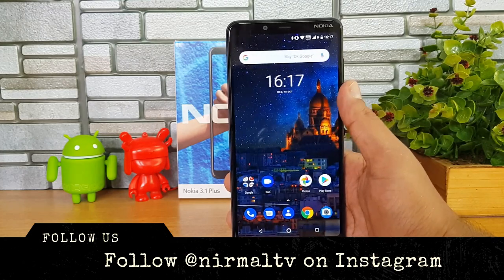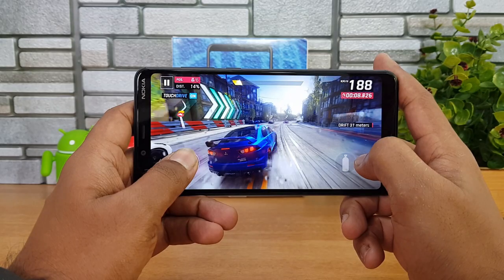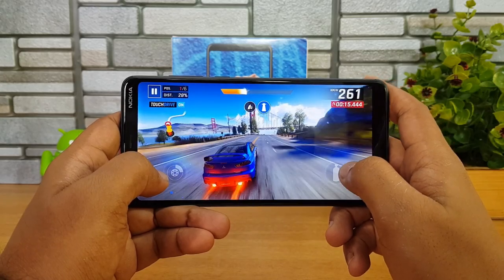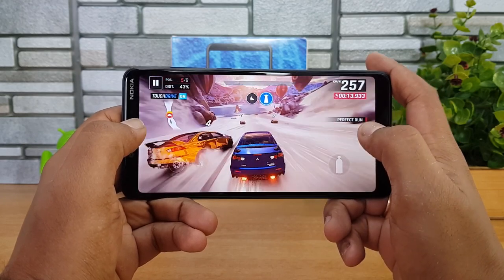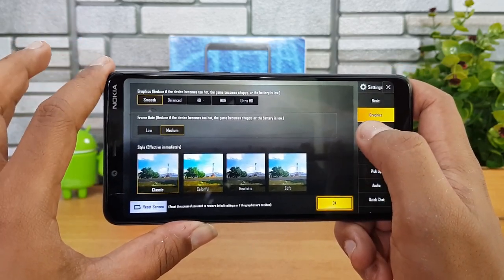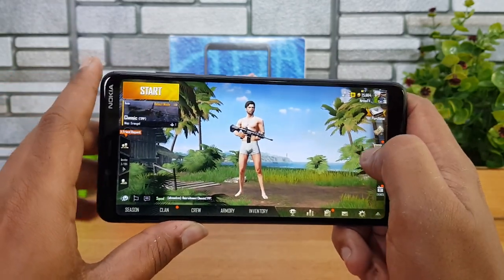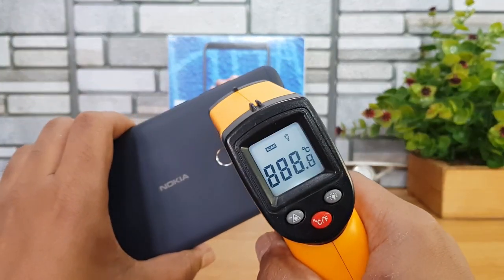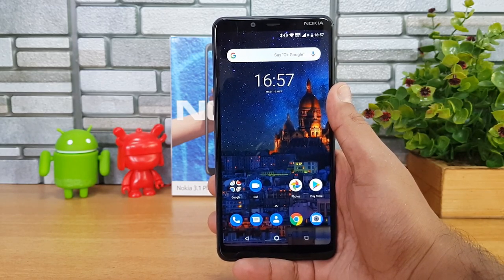Nokia 3.1 Plus Gaming Review (Asphalt 9 and PUBG Mobile) Heating Test and Battery Drain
Nokia 3.1 Plus is the latest smartphone from Nokia with Helio P22 Octa core processor with 3GB RAM and here is the gaming test of the device along with PUBG and Asphalt 9, heating test and battery drain.